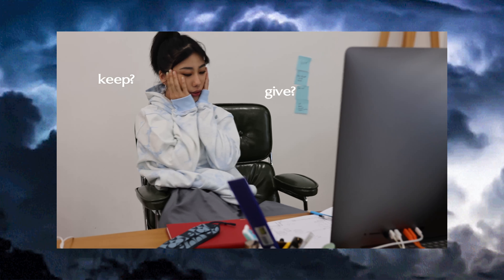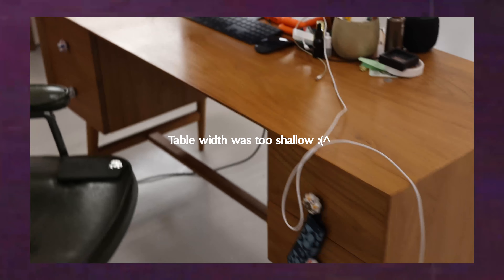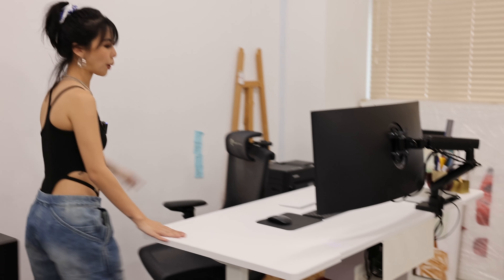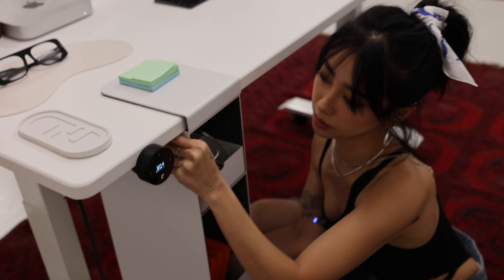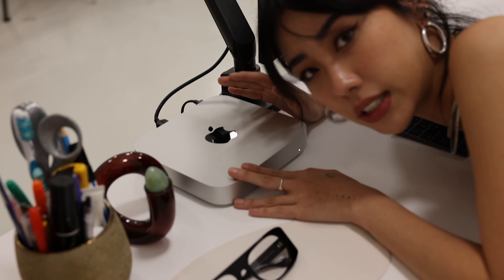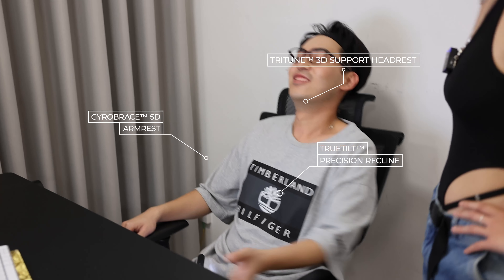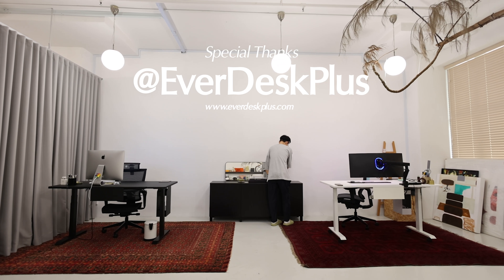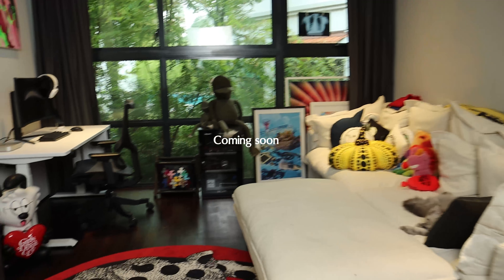Sick office desk setup 2022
New year new energy! Many things coming your way this 2022! I had such a fun time redecorating my desk space after much research on which set-up is the best investment!

❖ EverDesk+ Max ❖
Quote ‘22+MARXMAE’ for discounts OFF my desk:

🏃SAVE UP TO $145 | EverDesk+
spend 500 → $25 off
spend 900 → $45 off
spend 1300 → $85 off
spend 1800 → $145 off

❖ ErgoTune Supreme Chairs ❖
Quote ‘22+MARXMAE’ for discounts OFF my chair:
$30 off ErgoTune Supreme | $20 off ErgoTune Classic

❖ PRISM+ X340 PRO 144Hz Monitor ❖
 *New PRISM+ X340 PRO 165Hz

✎ How many times did i say aesthetic??? What's the best way to cable manage? ? Best desk accessory?
⇩ Leave comments in the section below!!⇩